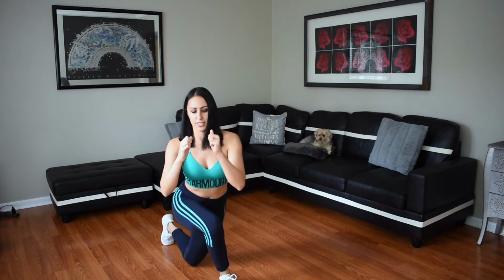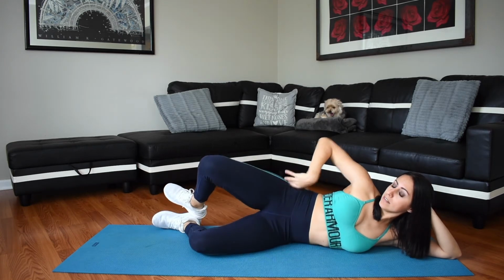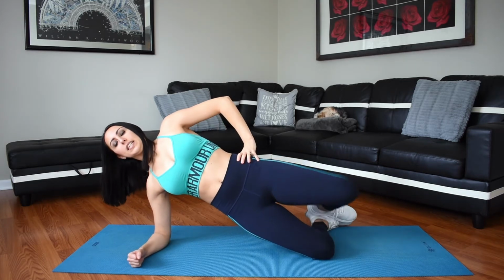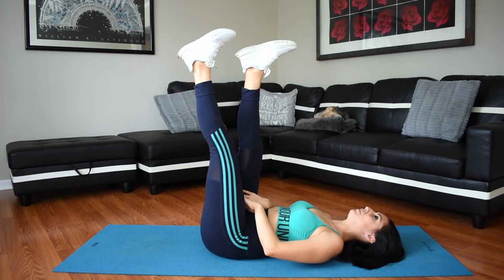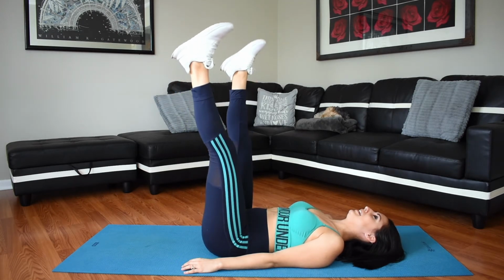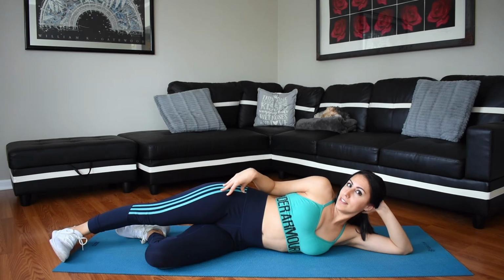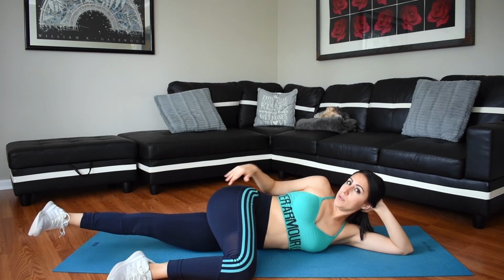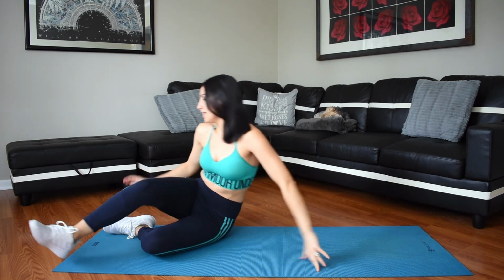INNER AND OUTER THIGH AT HOME WORKOUT for toned legs - no equipment needed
This workout focuses on inner thigh and outer hip exercises. This is a perfect at home workout since no equipment is needed. As we go through the exercises I will give you suggestions to make sure your form is correct. Keeping good form is so important in making your workouts effective AND in preventing injuries. This workout is about 15 minutes.

Strengthening your hip abductors and hip adductors is also great for low back and hip stability.

Exercises in this video include:
1- Sumo squats
2- Curtsy lunges
3- Elevated clamshells
4- Supine leg cross to work hip adductors
5- Sidelying hip abduction and hip circles
6- Sidelying hip adduction and hip circles

Any/all information provided by Dr. Tara Salay is of general nature and should not be taken as medical and/or other health advice pertaining to any individual specific health and/or medical condition. You should be in good physical condition and able to participate in the exercise(s) and/or exercise program(s), and you should understand that when participating in same, there is the possibility of physical injury. If you engage in this exercise and/or exercise program, you agree that your participation is voluntary and that you are participating at your own risk. By engaging in this exercise and/or exercise program you agree to assume any/all risk(s) of injury. Should your participation in this exercise and/or exercise program result in injury, you agree to release, discharge, and hold Dr. Tara Salay a harmless from any/all losses, liabilities, injuries, and/or damages resulting from any/all known or unknown claims and/or causes of action.